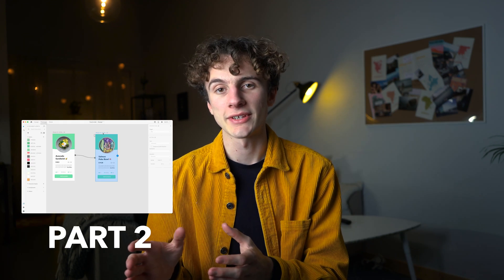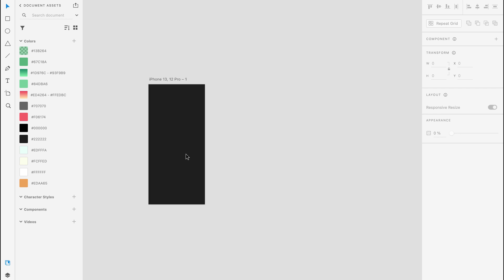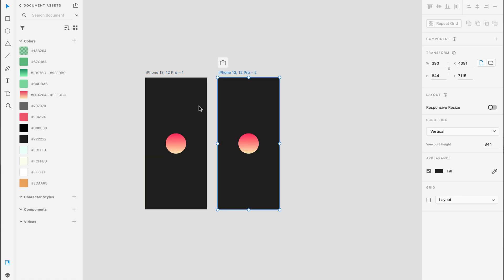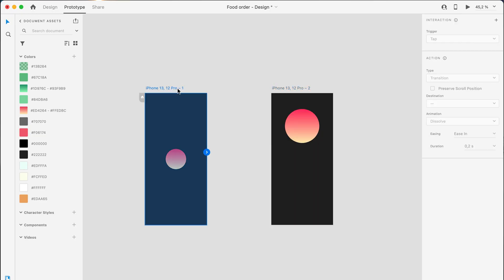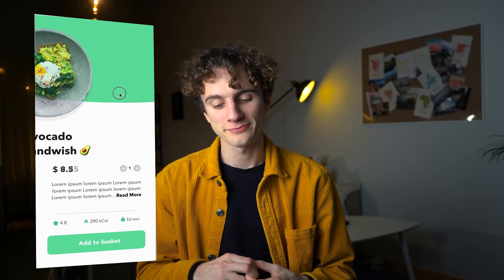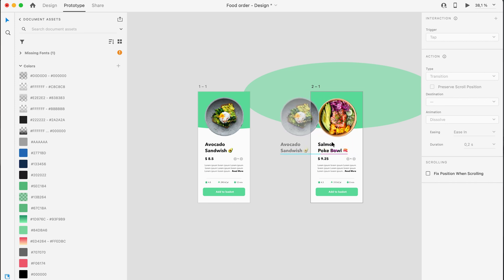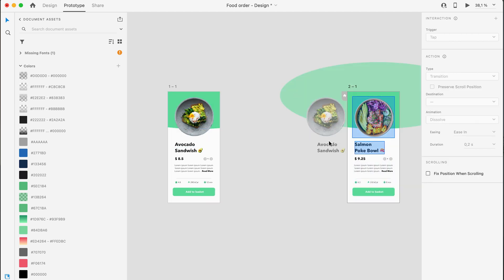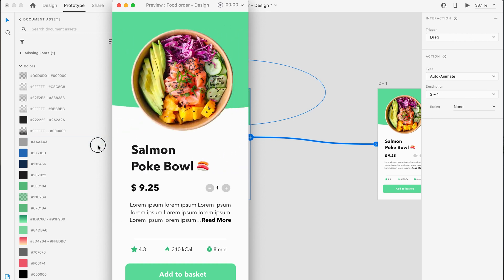Auto Animation In Adobe XD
Ever wondered how to animate an app idea easily? This video is a short tutorial on how to create smooth transitions in Adobe XD using auto-animate 😊

0:00 - CHAPTER
0:45 - GENERAL WAY
1:32 - FOOD DELIVERY APP EXAMPLE

Where I downloaded the iPhone Mockup.